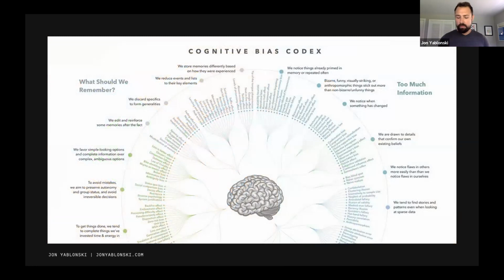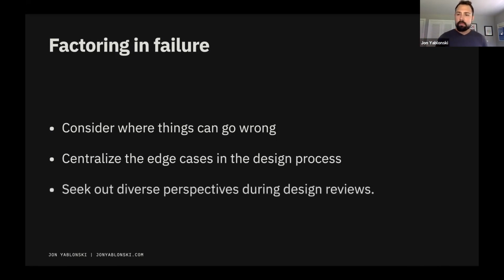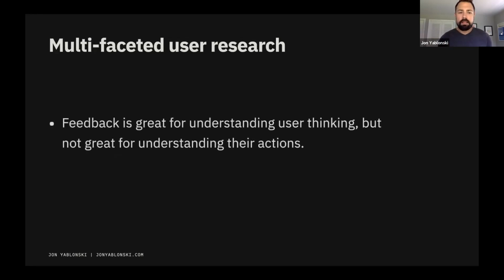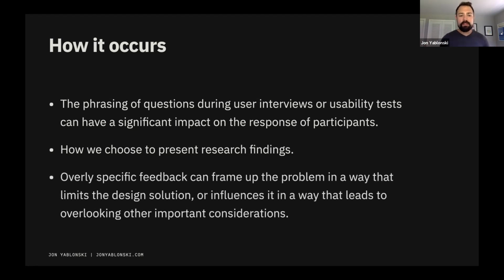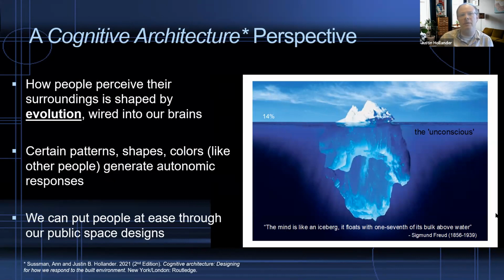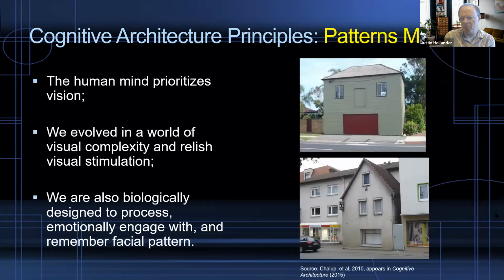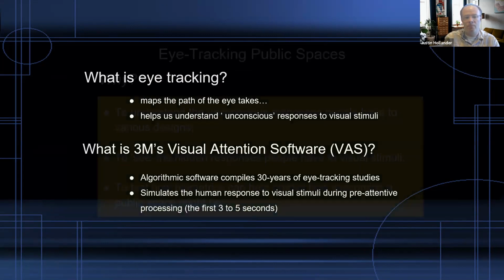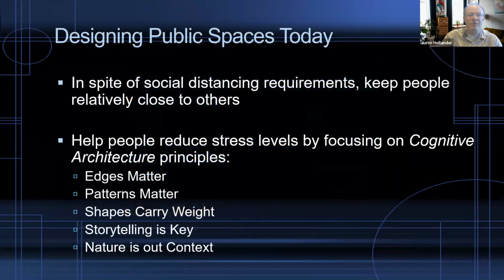Day 9 - Jon Yablonski and Justin Hollander - UC/ AP2 Remote Conference 2021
Jon Yablonski – author of the book - Laws of UX: Using Psychology to Design Better Products & Services (Detroit, USA);

Hollander, Justin - Biometrics and the Public Realm: Urban Design and Planning During the COVID Pandemic;